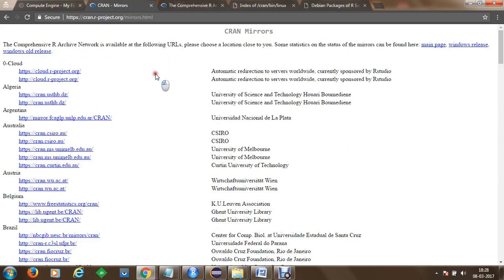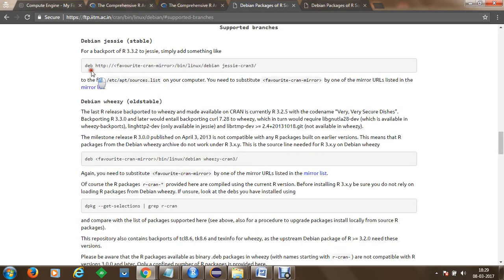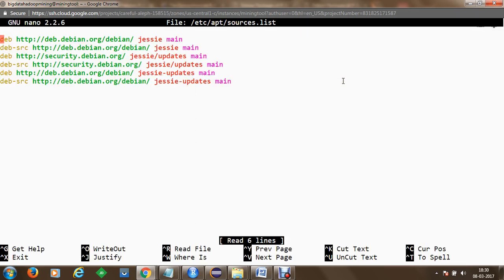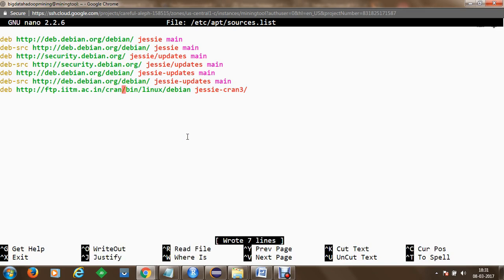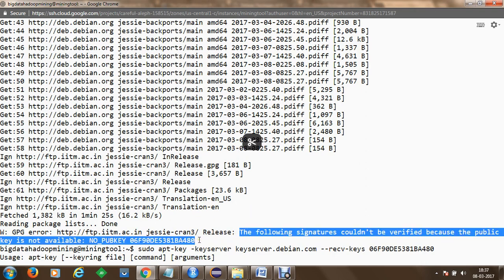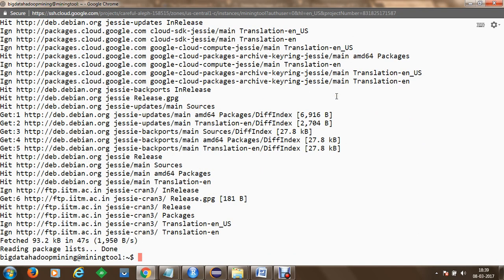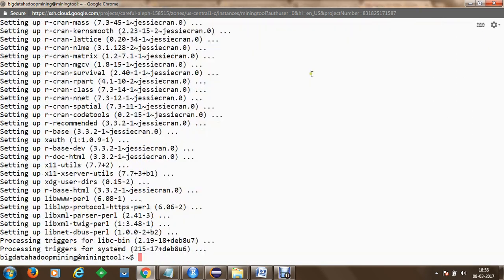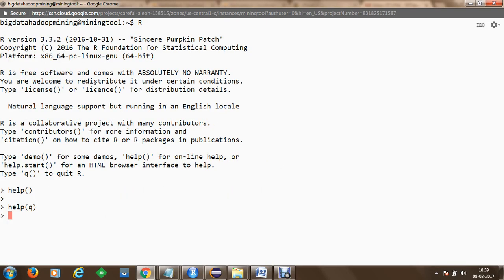R Programming: Installing R on Linux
In this session we will discuss about R Programming: Installing R on Linux.